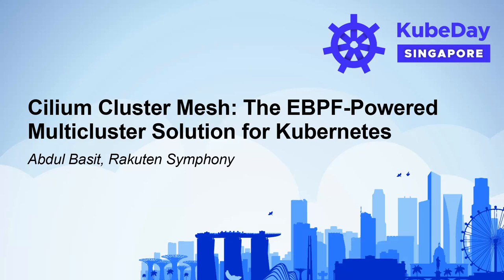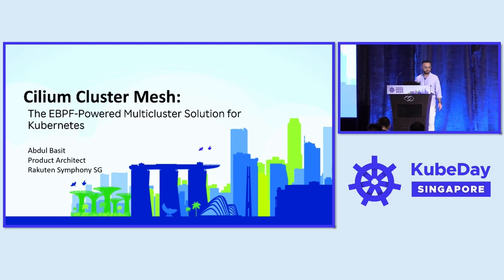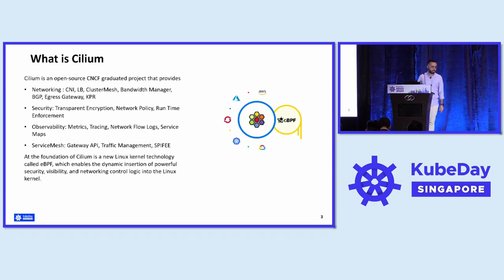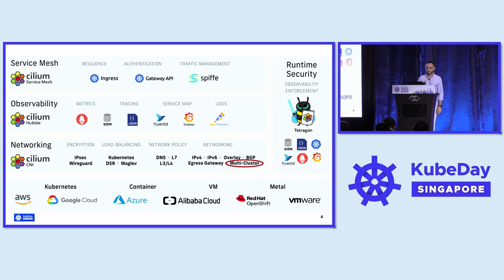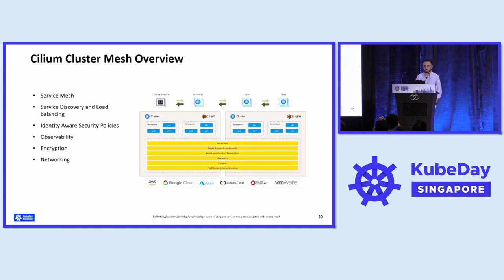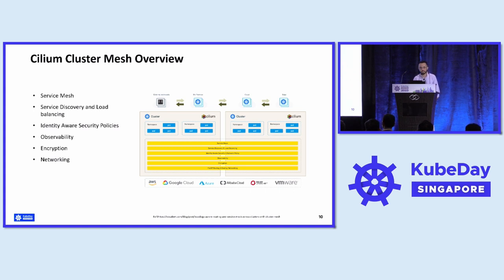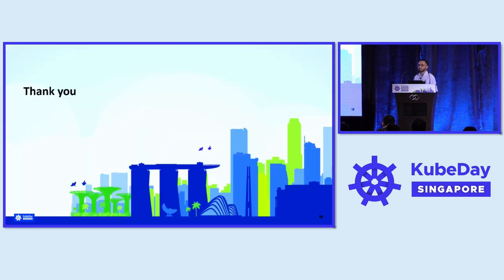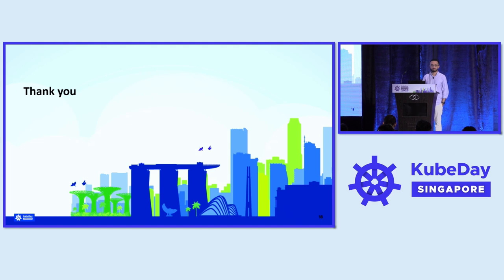Cilium Cluster Mesh: The eBPF-Powered Multicluster Solution for Kubernetes - Abdul Basit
Cilium Cluster Mesh: The eBPF-Powered Multicluster Solution for Kubernetes - Abdul Basit, Rakuten Symphony

Kubernetes is a powerful platform for deploying and managing containerized applications, but it does not provide a native solution for connecting multiple clusters across different regions, clouds, or networks. This is a challenge for organizations that want to achieve multi-cluster high availability, scalability, and resilience for their distributed applications. In this talk, we will explore how Cilium Cluster Mesh can help us overcome this challenge by providing a simple and efficient way to connect the networks of multiple Kubernetes clusters using eBPF. We will learn how Cluster Mesh works, what are the benefits and trade-offs, and how it compares to other multicluster solutions. We will also see some examples and demos of how to set up and use Cluster Mesh for various scenarios tunneling, flat networking and service discovery.